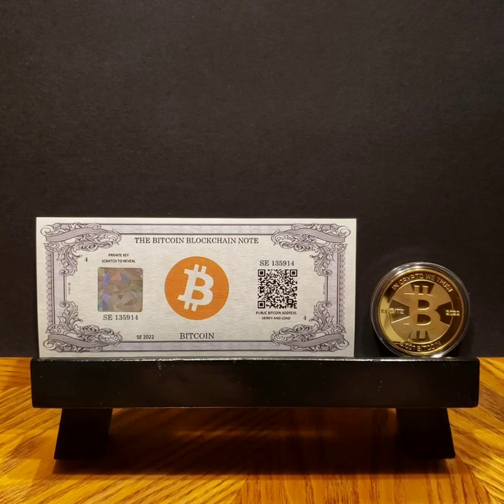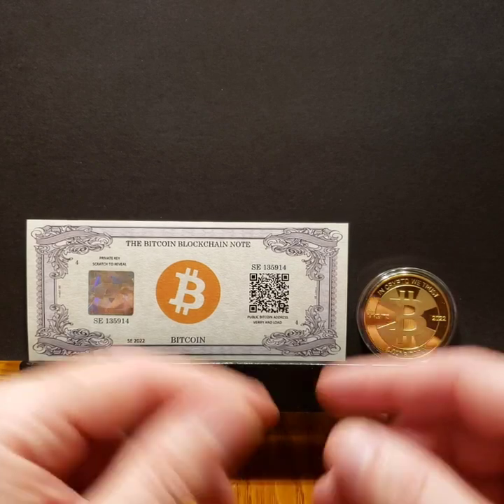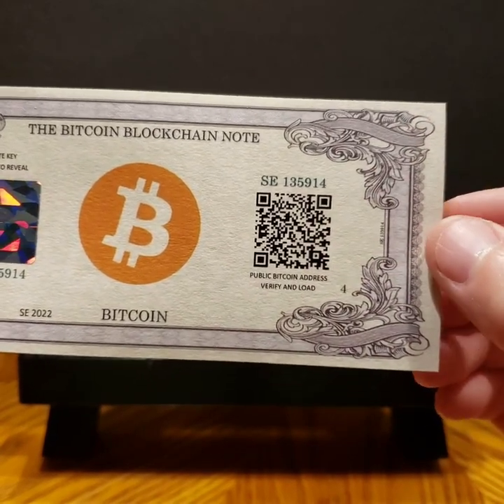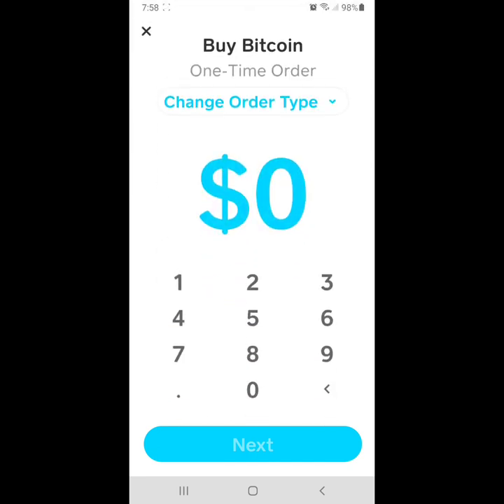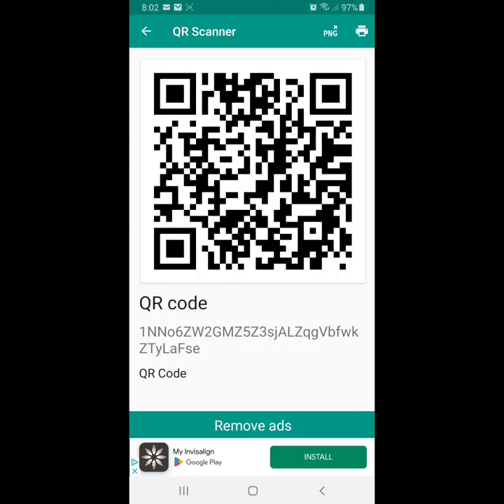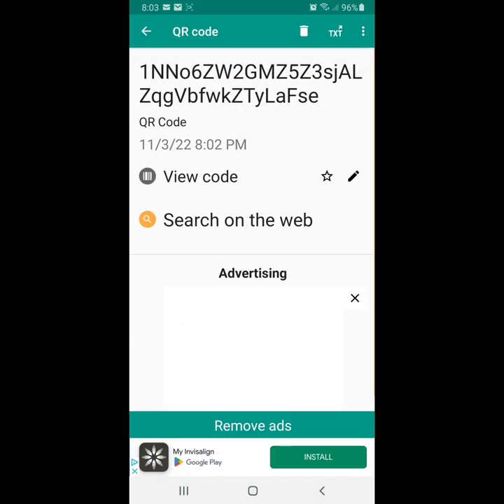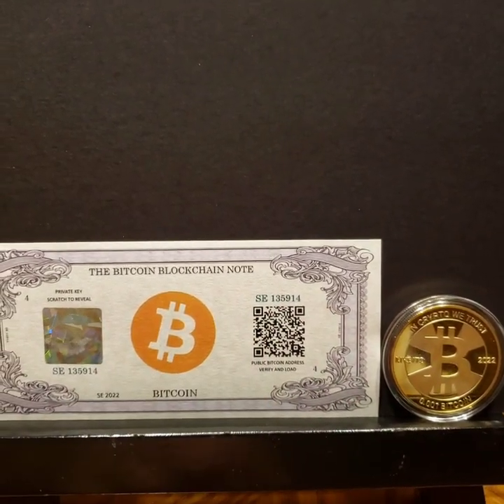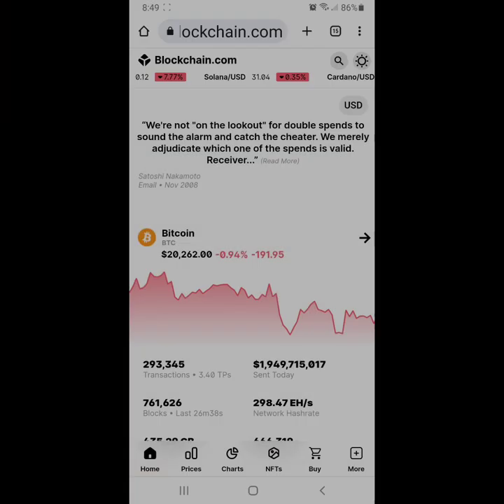Physical Bitcoin redeemed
How to fund & redeem btc on physical bitcoin wallet.

My Address to Receive BTC:
 bc1q9y4ag7jpg5lwfn7a4p6yz2yhqcr2wg0acv8056